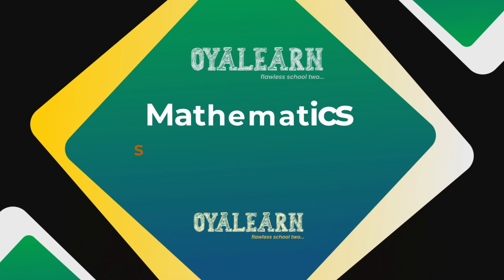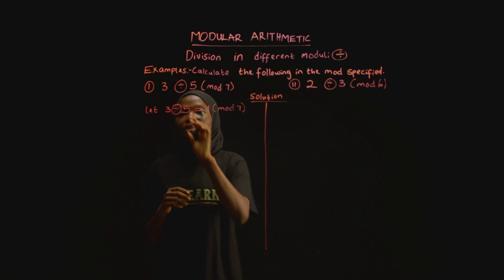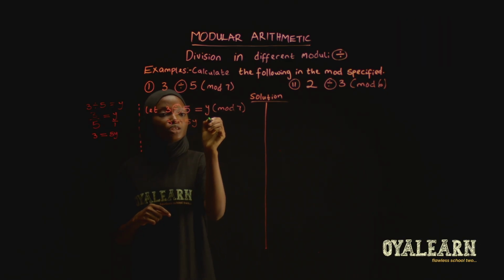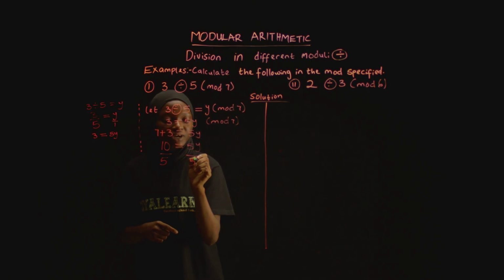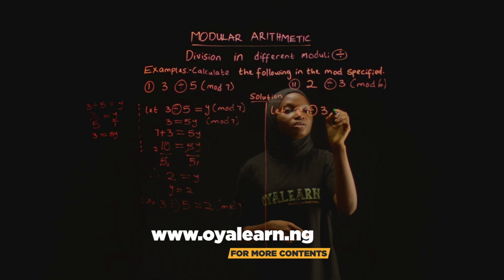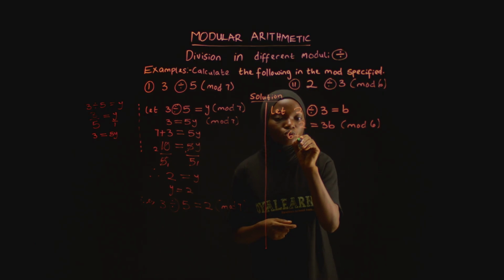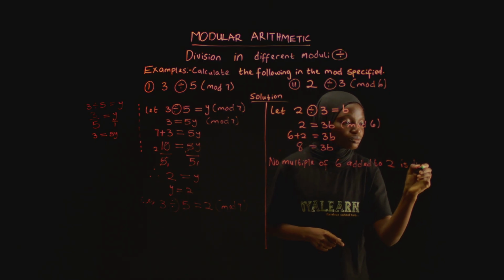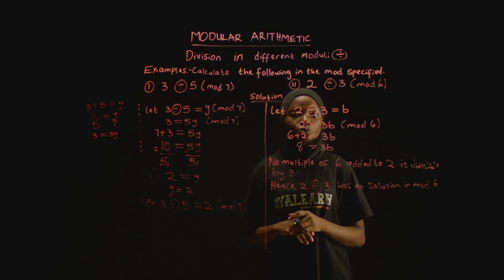SS1 | Modular Arithmetic | Division in different moduli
In this video, we‘ll learn about modular arithmetic. Focusing on division in different moduli, makes it easy to understand.

What You'll Learn:
How to divide in different moduli